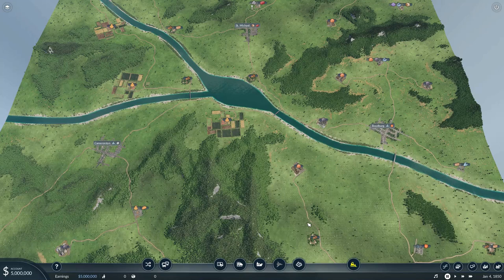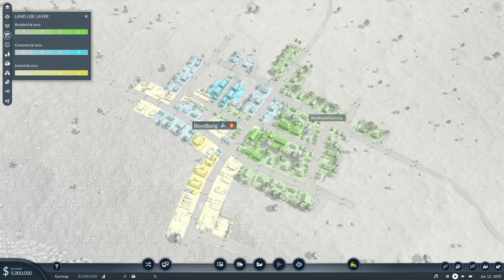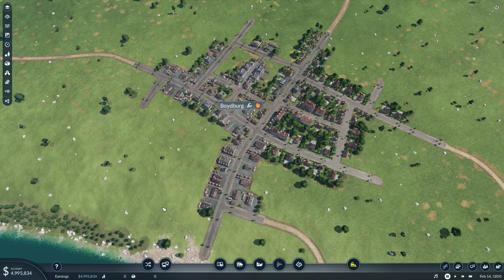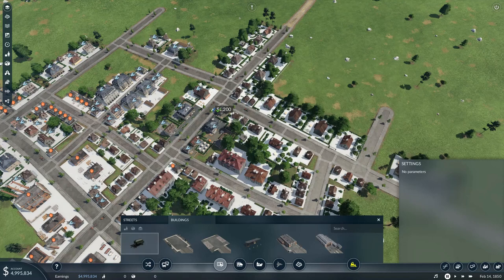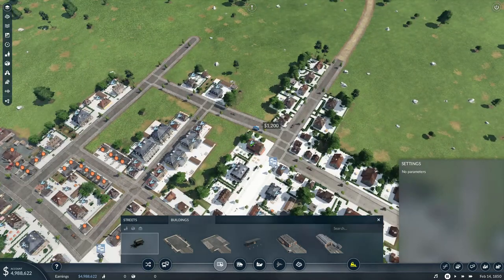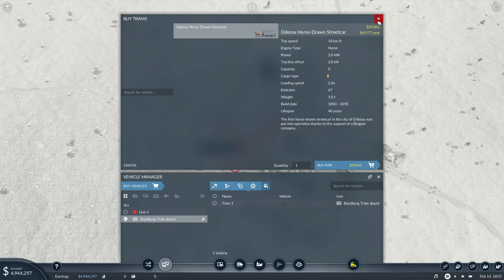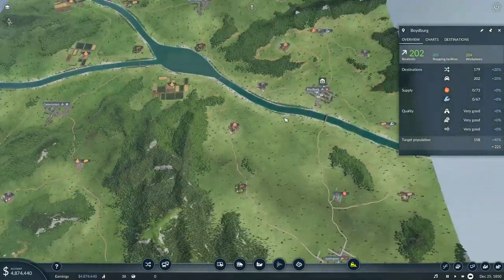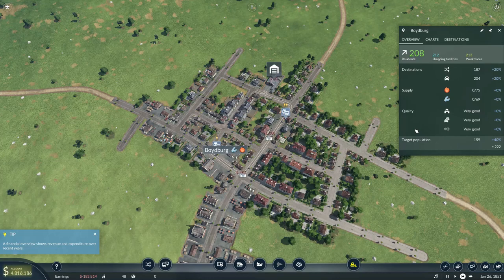Transport Fever 2 Strategy & Tactics: Intra-City Transportation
Passenger transit can sometimes get a bad rap in Transport Fever as being finicky, unreliable and downright unprofitable sometimes, but often times the problem is rooted in a very subtle source: Bad intra-city transit networks. If your city can't get its act together, how do you think it'll do linked to the rest of your transit network. Today I give you some tips to building a more robust intra-city transit line to maximize your city's access to mass transit while minimizing emissions AND turning you a modest profit.

If you want to see the roots of where this game came from, check out my Transport Fever 1 Strategy & Tactics series

I'd like to thank Urban Games for the early press key.

FTC: I received a key for this game for free from the developer. This does not affect my opinion of the game in any way.